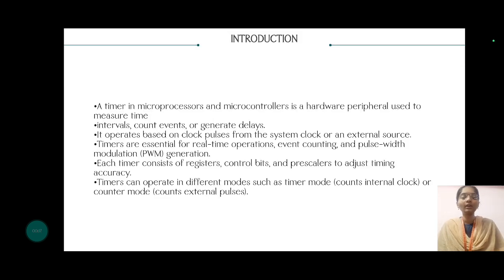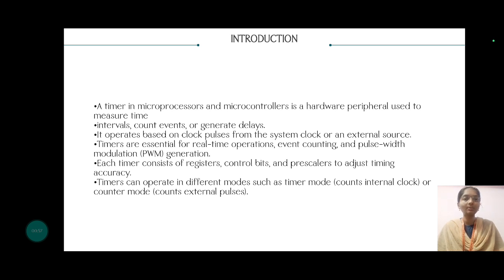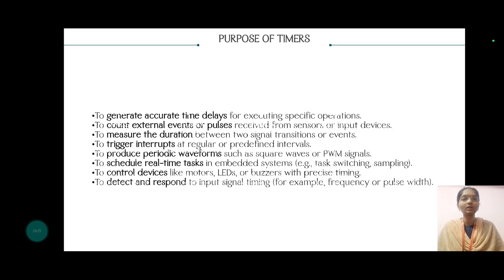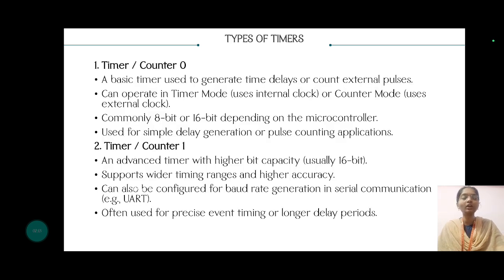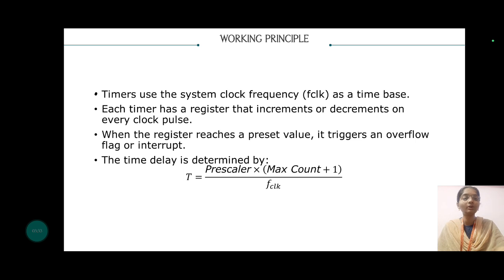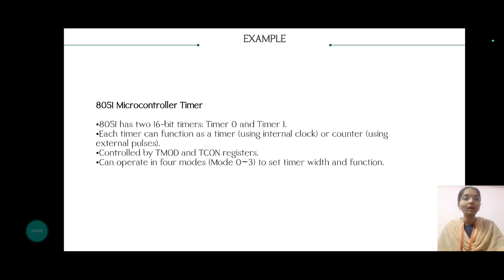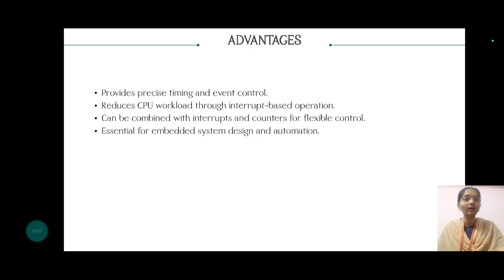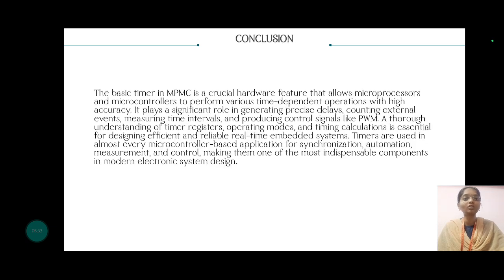Basic Timer MPMC